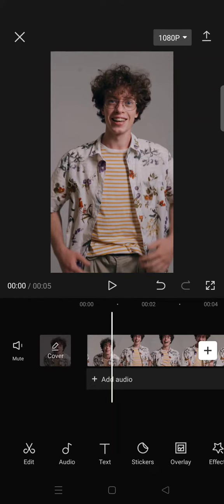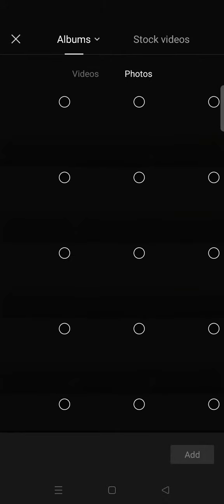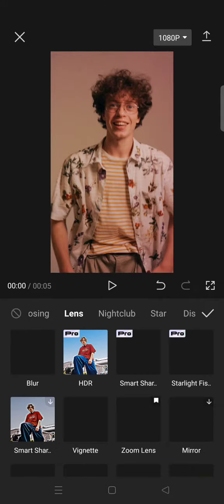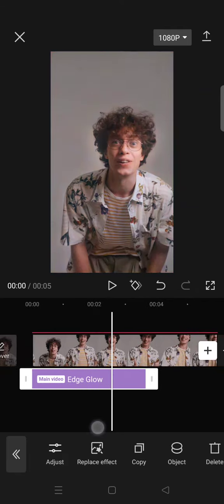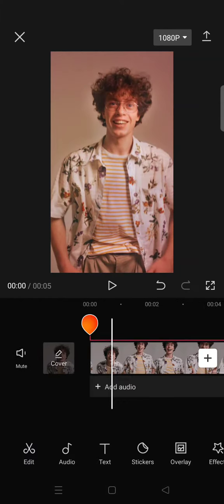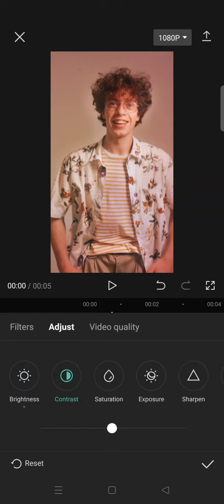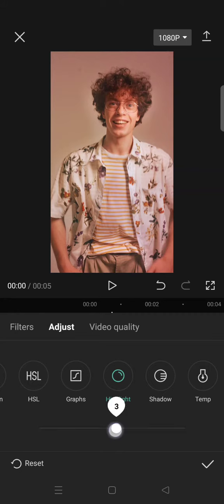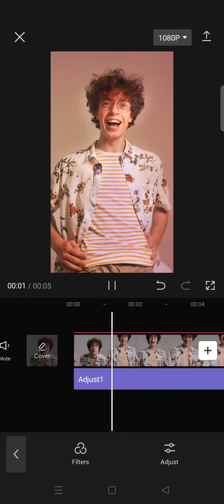How Can You Get this Golden Coloring for Your Videos on CapCut? | Golden Color Grading Tutorial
Try this golden color grading for your next edits in CapCut